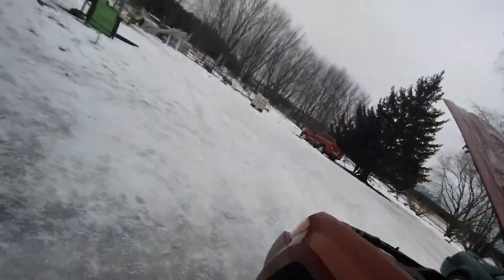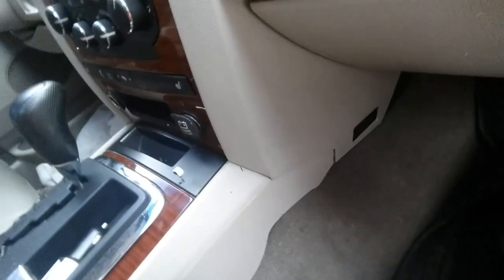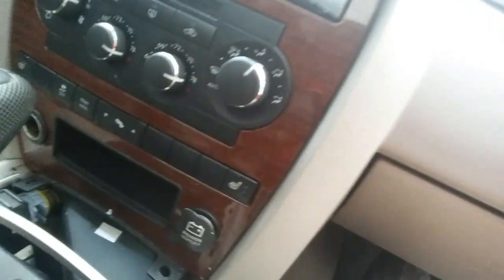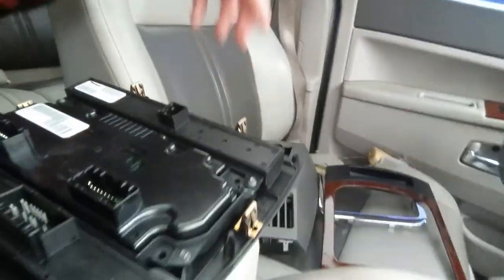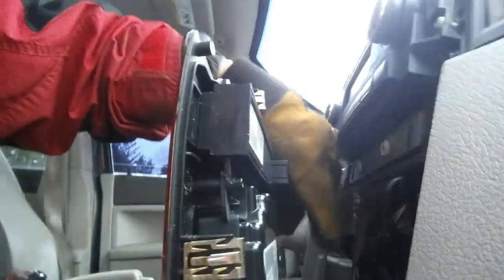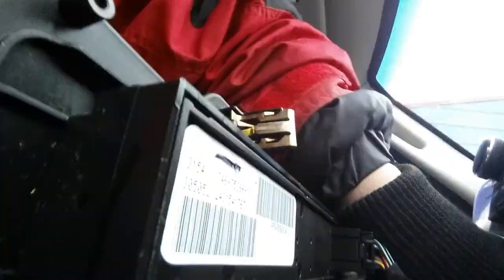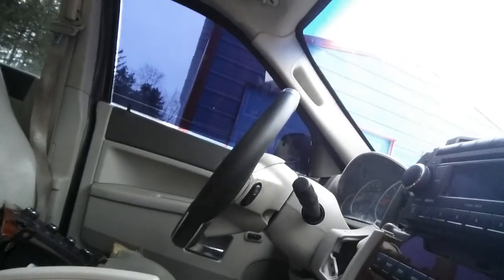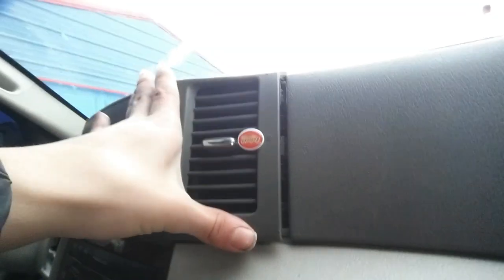how to change a 2005-2010 wk jeep grand cherokee climate control panel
today I will show you how to replace the climate control panel on a 05-10 wk jeep grand cherokee